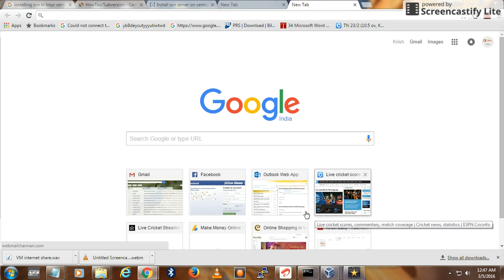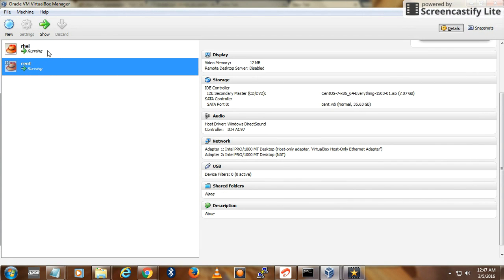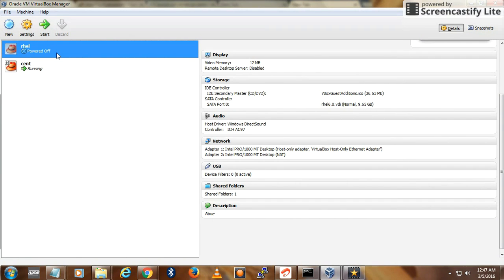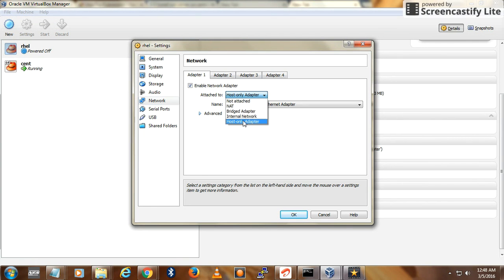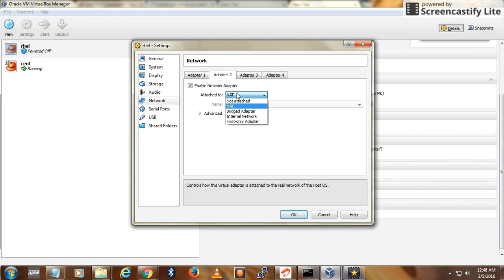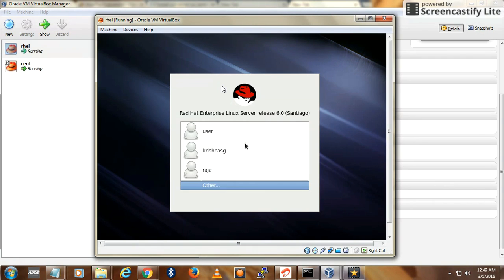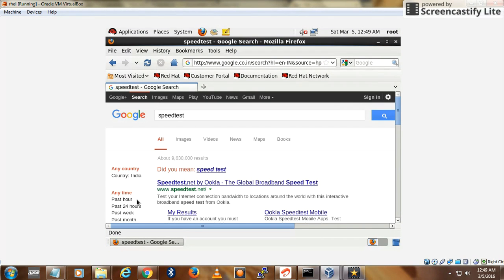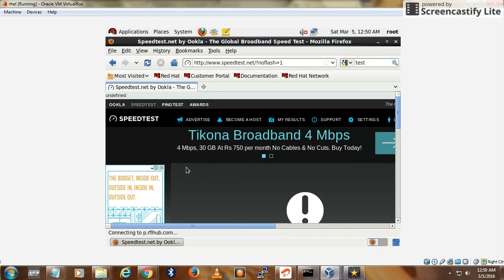How to share Host internet with Oracle Virtual Machine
Quick trick on how to share host internet connection with Oracle VM.